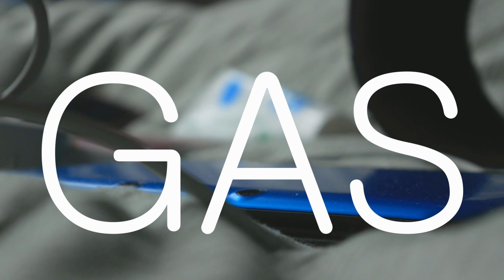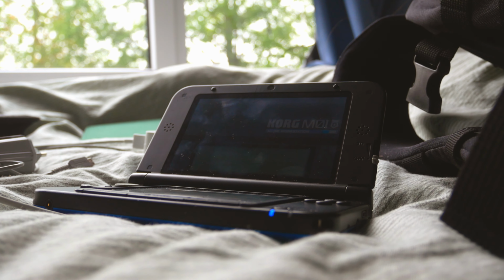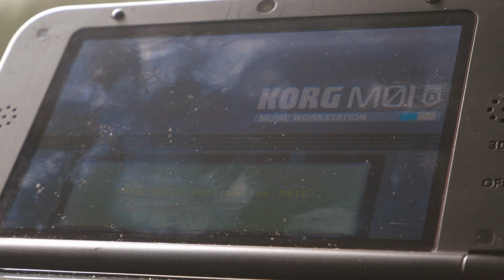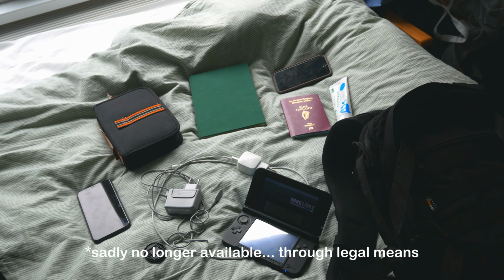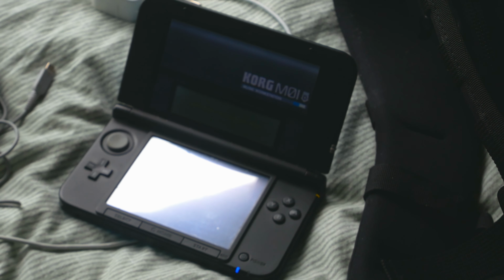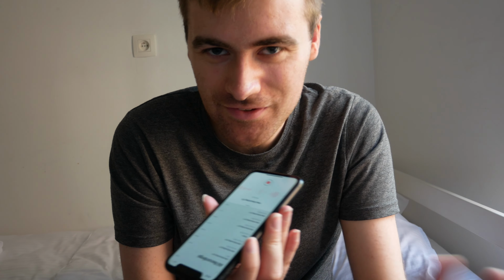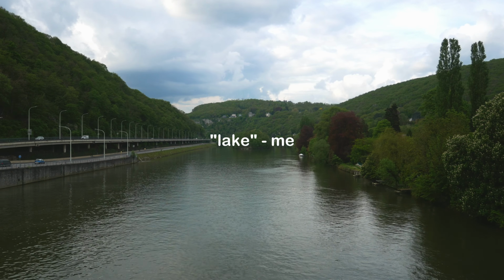I Turned My Nintendo 3DS Into a DAW (And Made Music For a Weekend)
Korg's M01D software can turn your Nintendo 3ds into a mini DAW! Even though the sounds are a bit dated, I had a lot of fun getting to grips with it. Unforutnately, since the eshop has since closed it's no longer possible to purchase and download the software - at least, not through legal means...

00:00 Intro
00:50 Song 1
01:50 Song 2
03:02 Song 3
03:39 Conclusion

Also on the twit machine @blunnzone